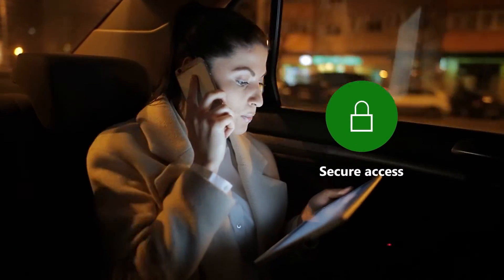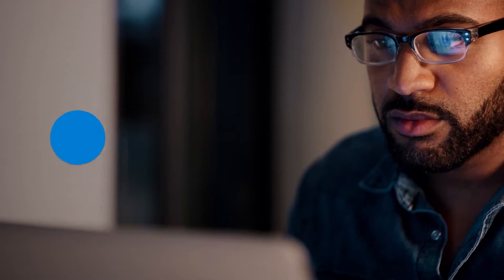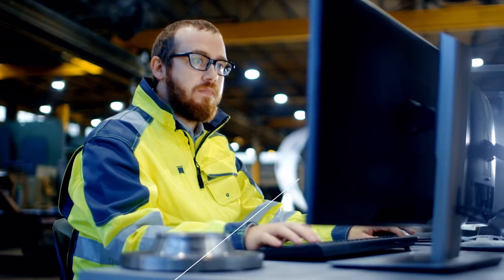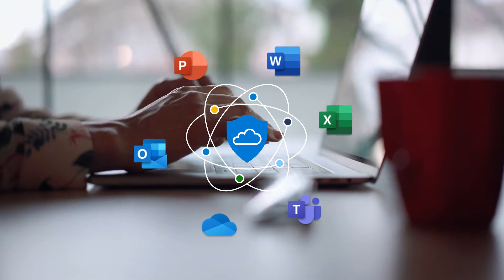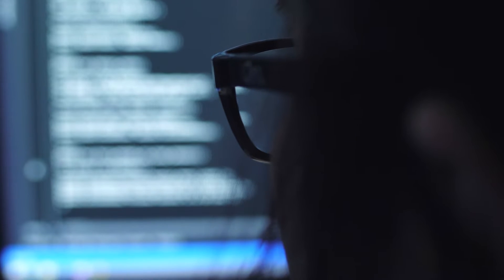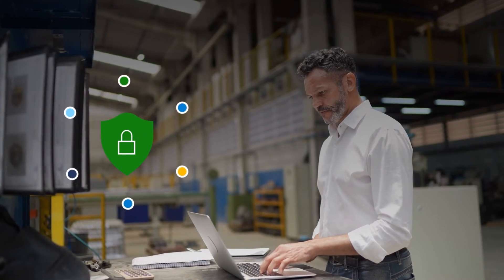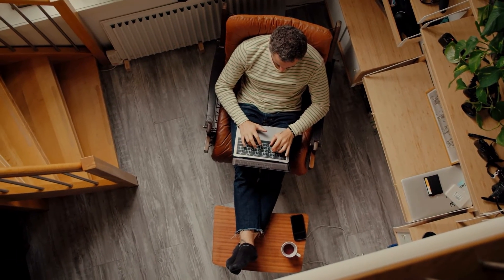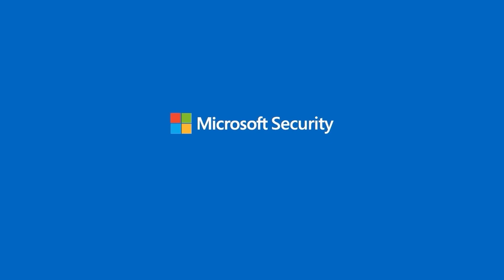Microsoft Entra Expands into Security Service Edge with Two New Offerings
Enforce unified adaptive access controls, simplify network access security, and deliver a great user experience anywhere with Microsoft Entra Private Access and Microsoft Entra Internet Access, part of Microsoft’s security service edge (SSE) solution.